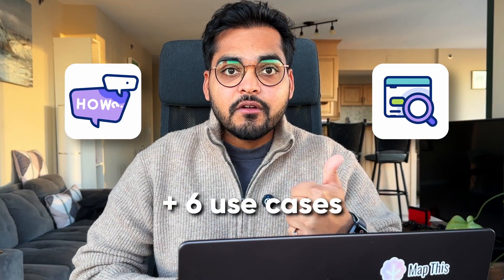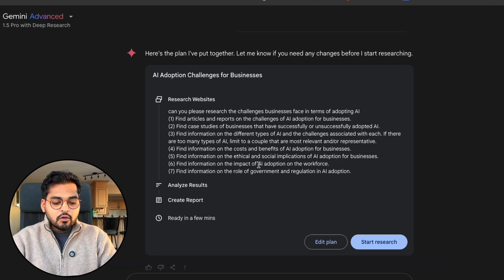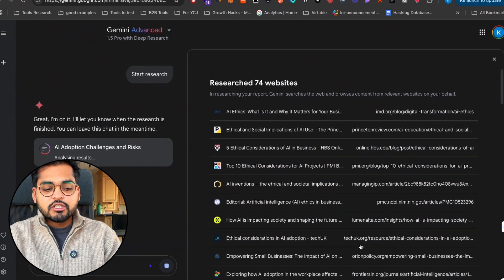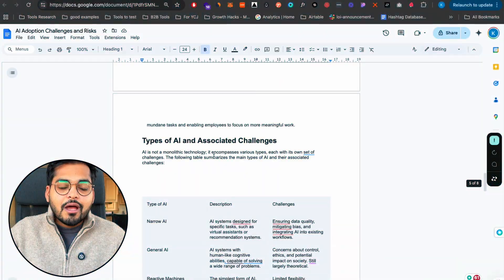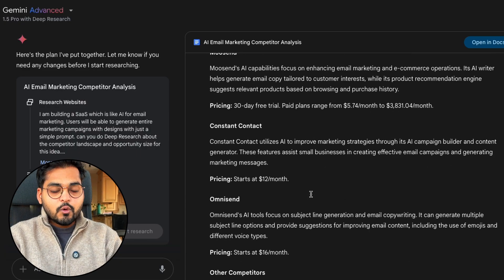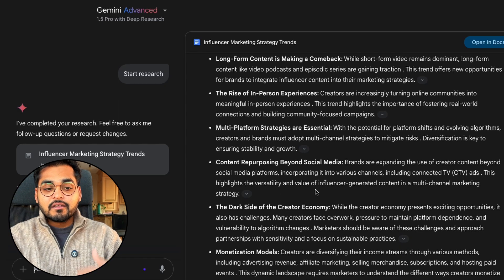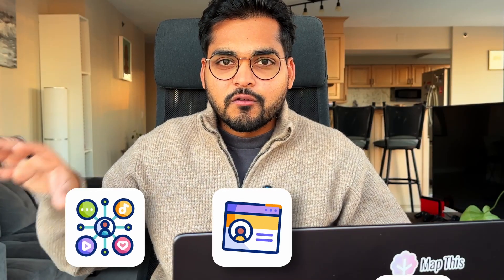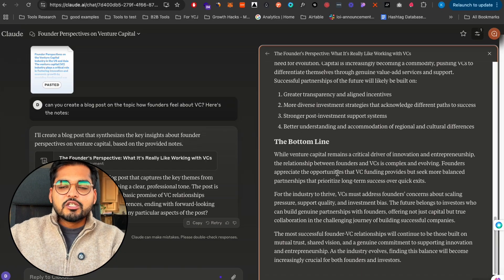Things you didn't know you can do with Deep Research Tool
In this video, I explore Google's latest release - Gemini 1.5 Pro with deep research capabilities. I demonstrate how this powerful tool can transform your research process by analyzing hundreds of sources simultaneously and creating comprehensive reports. Let me show you my favorite practical use cases that can save you hours of work.

Chapters:

00:00 Introduction to Gemini's New Feature
00:25 How to Access Deep Research
00:50 Live Demo: AI Research
02:16 Research Process Breakdown
03:15 Research Report Overview
04:37 Use Case #1
05:31 Use Case #2
06:40 Use Case #3
08:08 Use Case #4
09:13 Use Case #5
10:27 Use Case #6
11:06 Closing Thoughts